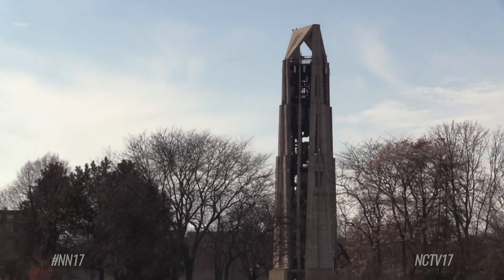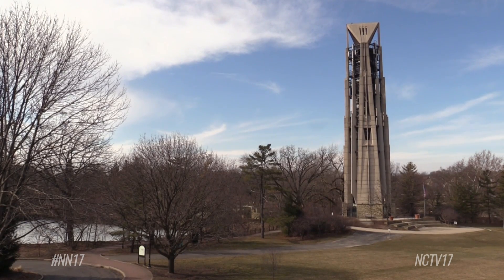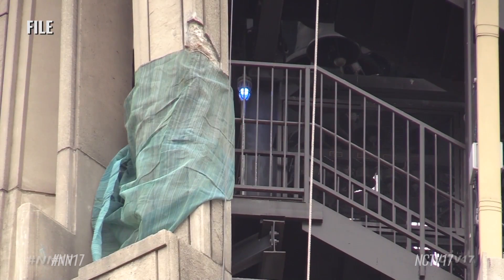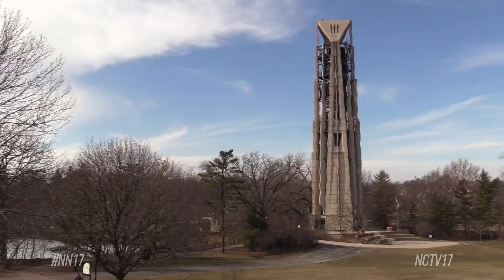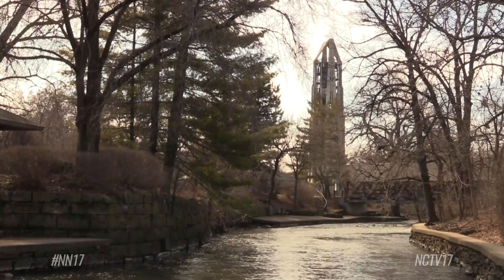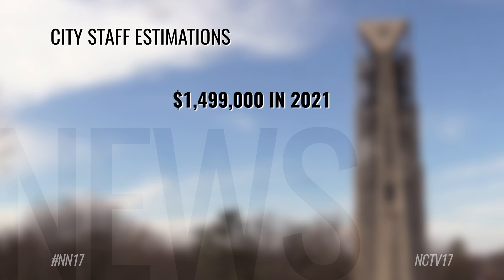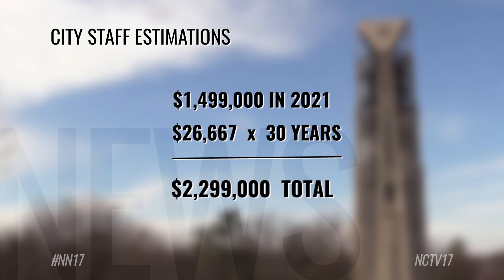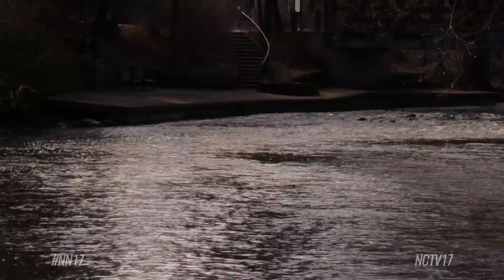Council Opts for Moser Tower Repairs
Naperville City Council voted to seek bids to repair Moser Tower for an estimated cost of $2.3 million over a 30-year period.
Follow us on:
Opened in the year 2000, Moser Tower quickly became one of Naperville’s most recognizable symbols.

“As envisioned the tower has become one of the most iconic structures in Naperville,” said Naperville resident Marilyn Schweitzer at the most recent Naperville City Council meeting. “It is the closest thing Naperville has akin to Chicago’s CloudGate, AKA The Bean, in terms of its draw and photogenic qualities.”

But a 2015 assessment of the tower found structural damage that needed to be repaired.

After a number of different evaluations were done to find options and costs for Moser Tower, Naperville city staff gave three options for city council to consider – repair the damage, repair the damage and enclose the lower portion of the tower in glass, or regularly assess the tower and disassemble it when it is no longer safe.

Council unanimously agreed with the Riverwalk Commission’s recommendation to go with option one, repair the damage.

“We’re going to patch the concrete, we’re going to fix the bolted surfaces for corrosion if there is any, and then we’re going to take care of the caulk and post-tension,” said Councilman John Krummen.

City staff estimates that work will cost about $1.5 million in 2021 and an annual maintenance cost of $26,667 for the next 30 years. That brings the project total to about $2.3 million over a 30-year period.

That’s about $700,000 more than the total estimated cost to regularly assess the tower and take down when it’s not structurally safe.

A funding source for the repairs has yet to be identified, but city documents name the Food and Beverage Fund as a possible source as the carillon is a cultural amenity.

City staff will return with bids to perform the repairs at a future meeting.

Naperville News 17’s Casey Krajewski reports.